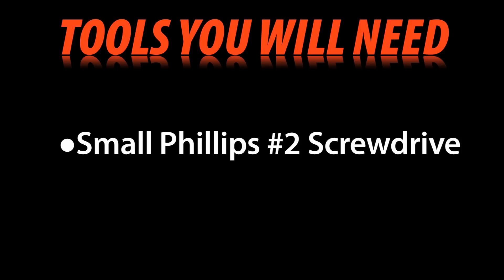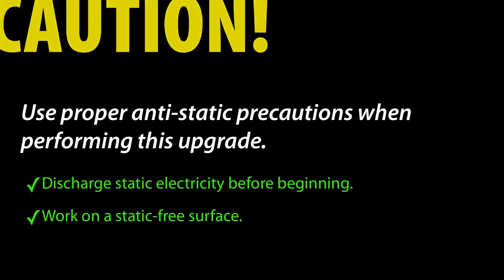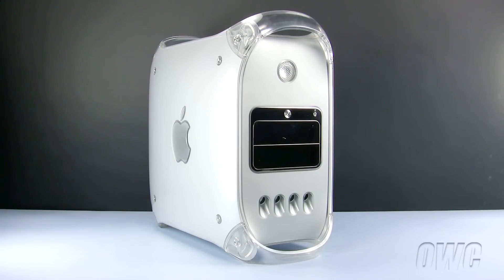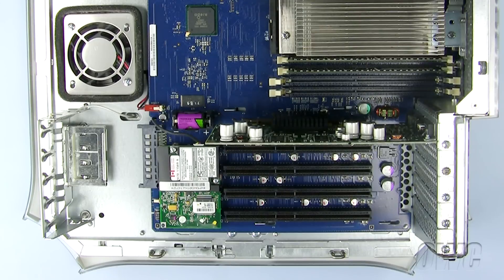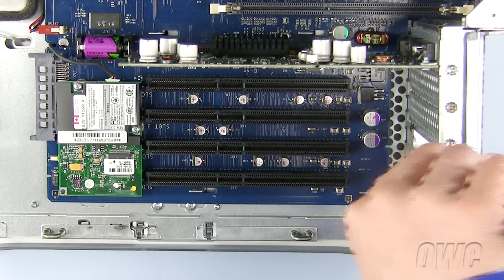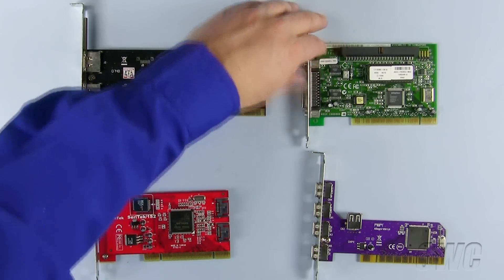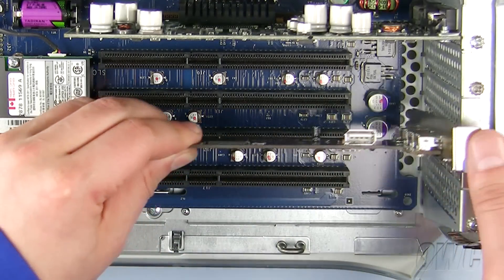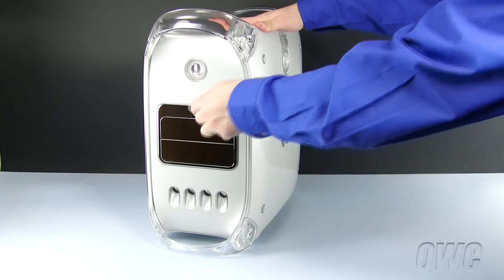Power Mac G4 Mirrored Drive Door PCI Card Installation Video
OWC's step-by-step video of how to install a PCI Card in an Apple Power Mac G4 Mirrored Drive Door. Model ID: PowerMac3,6.